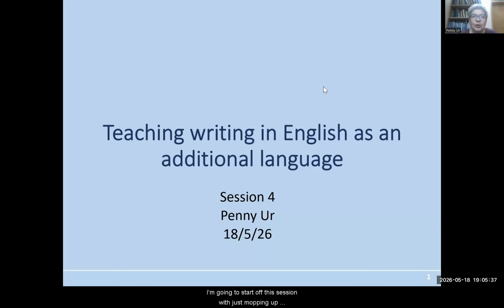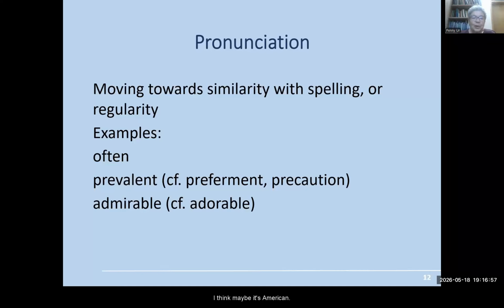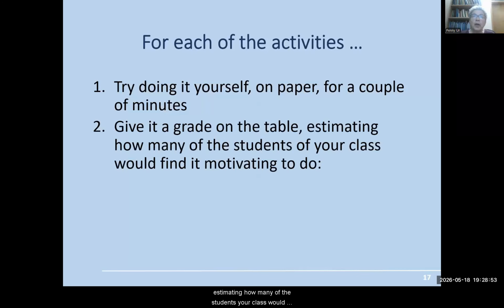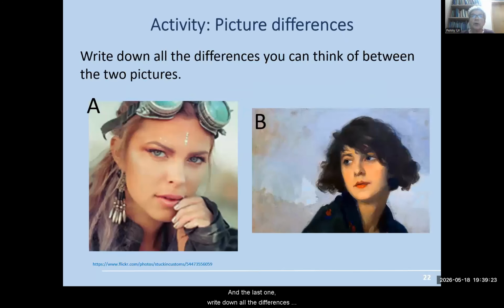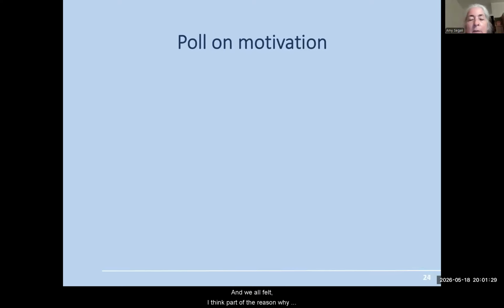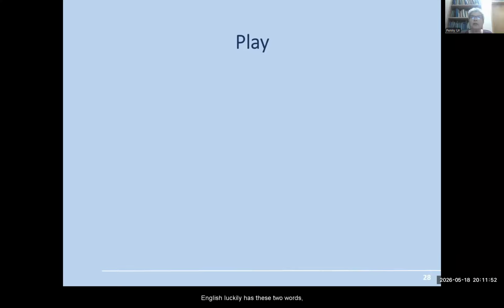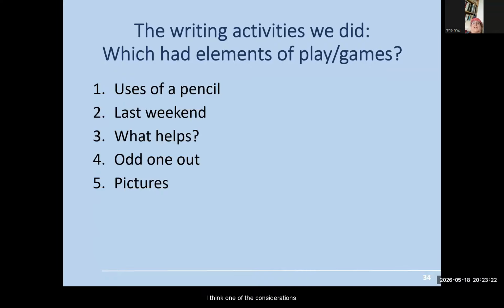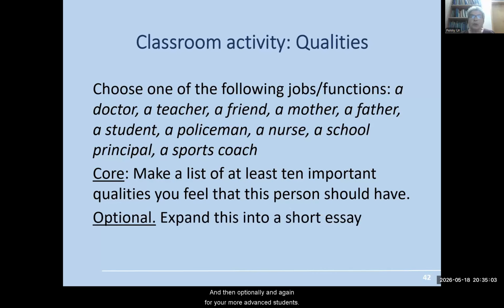Teaching Writing Session 4